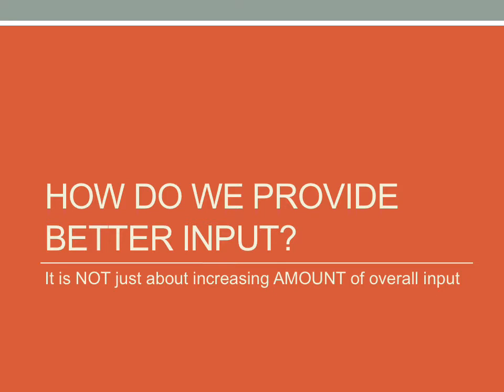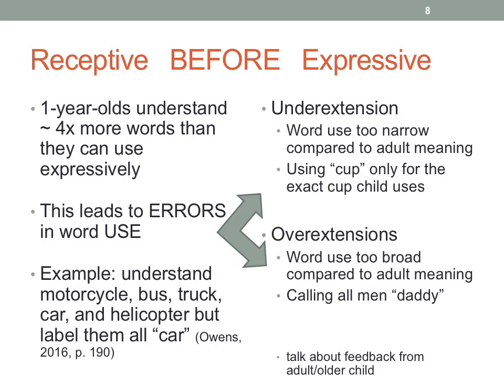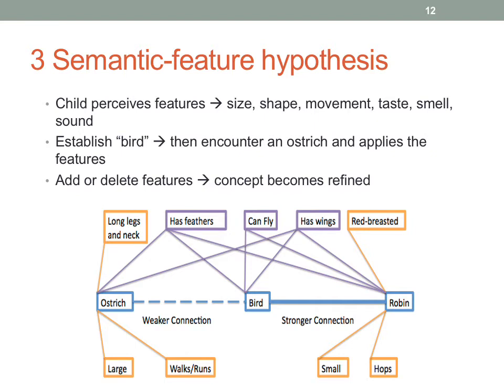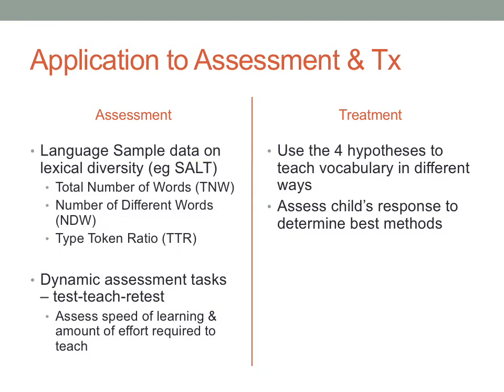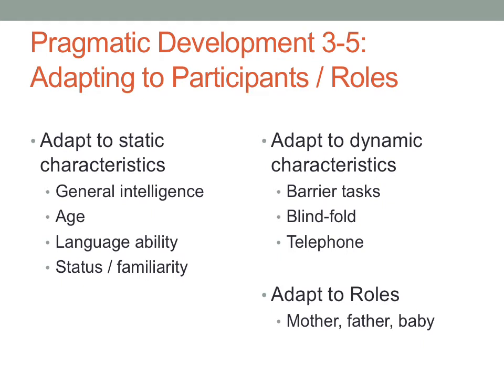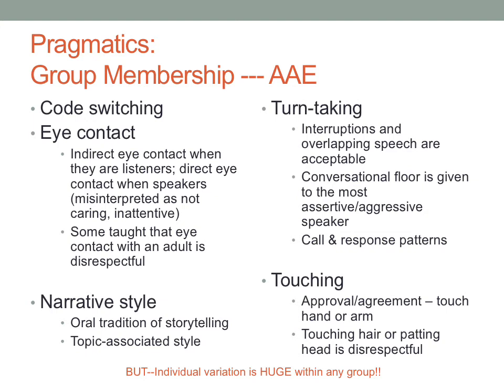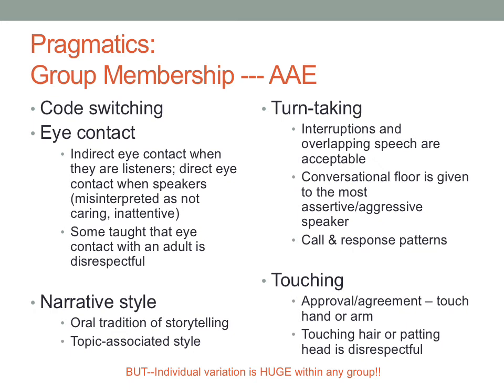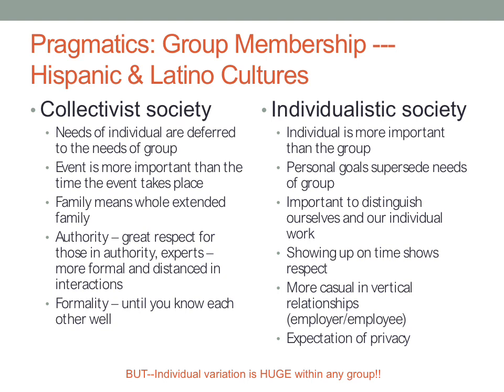Ch4 5 Prek grammar semantics pragmatics 2021 last third audio lecture 75min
Dr. Price lectures on preschool language development. This is the last half of the lecture content.